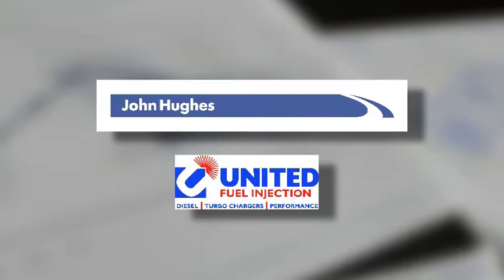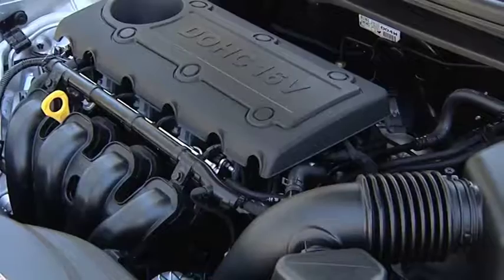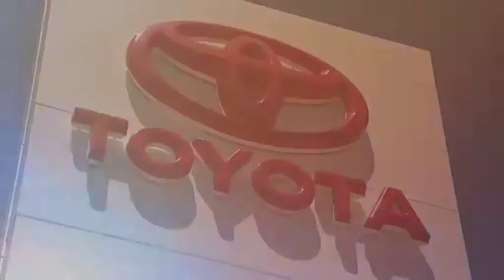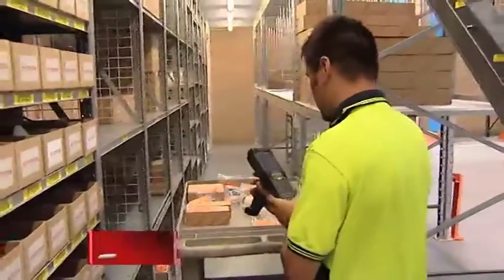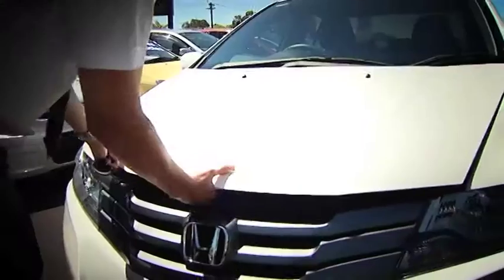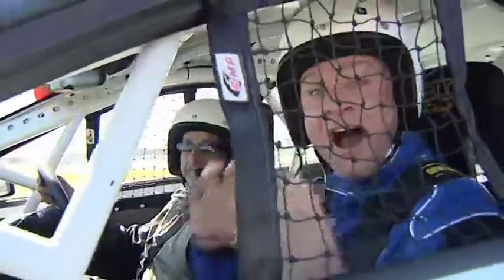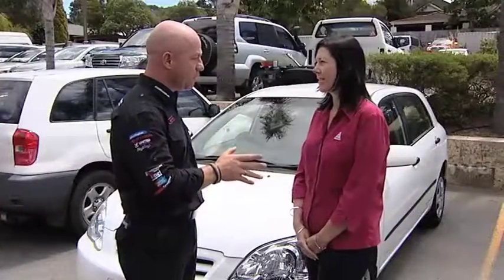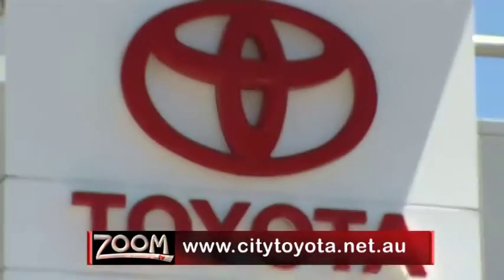Zoom TV (S00E13) | Full Episode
Zoom TV explores everything that flies, drives and floats and takes you along for the experience!